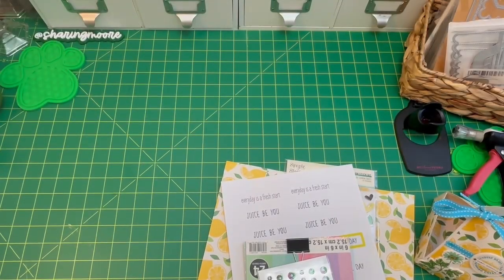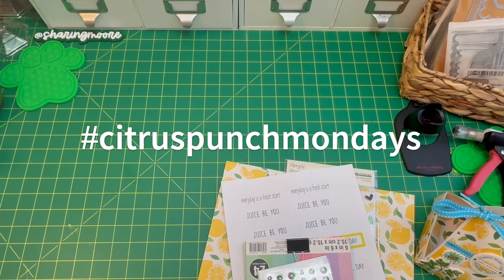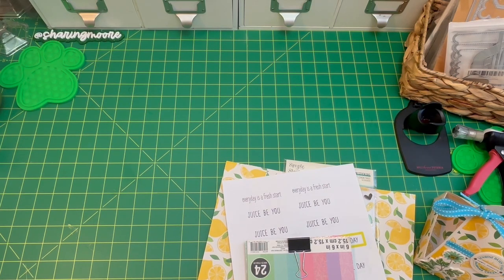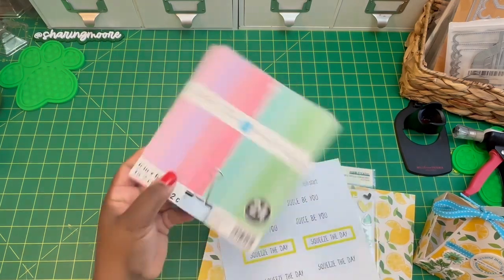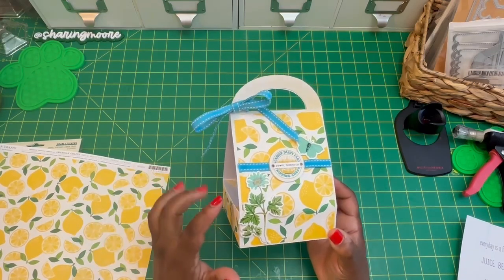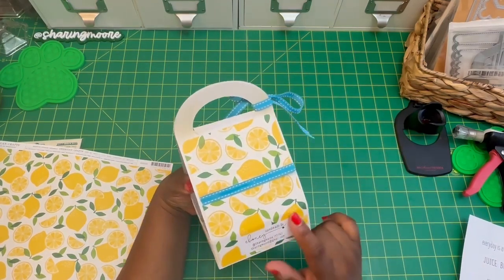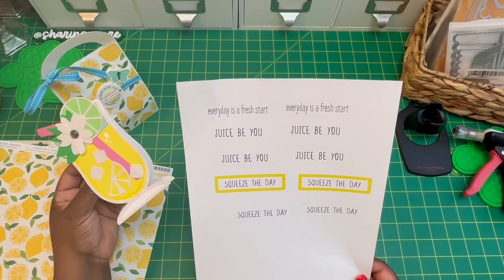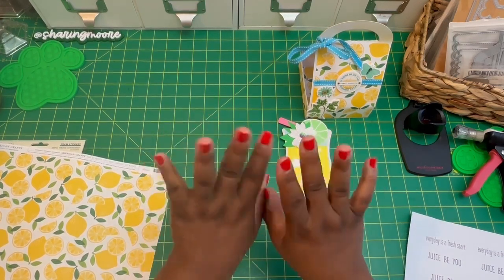Citrus Punch Mondays ~ My Scrap Chick Cookie Box and Tropical Lemonade Card ~ Sharingmoore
Hey Y’all!

In this video, I am sharing a tote and summer drink shaped card from My Scrap Chick for citrus punch Mondays hosted by Veronica and Audrey.

Eboney!

Scored Card Bases on Amazon

Bone Folder

Adhesives on Amazon

Clear Cellophane Bags (Self Adhesive) on Amazon

Tech//